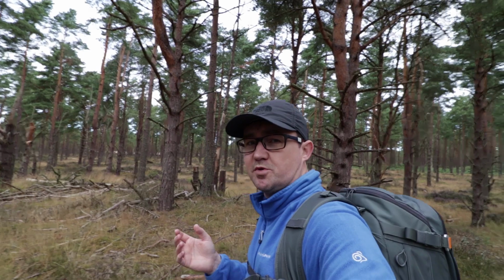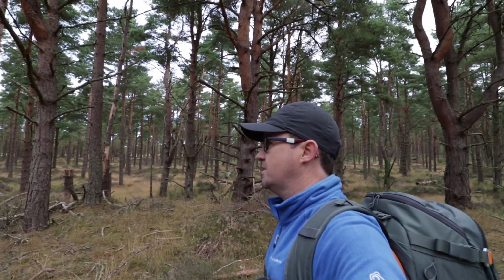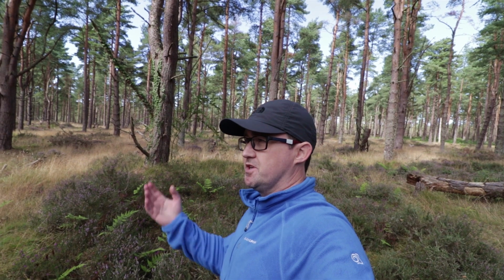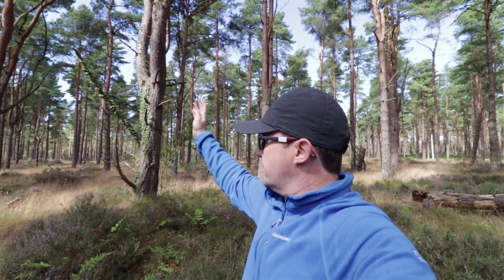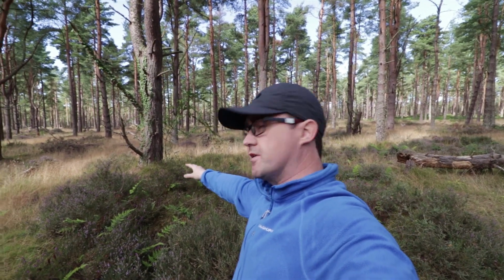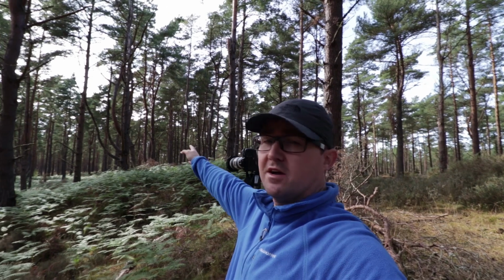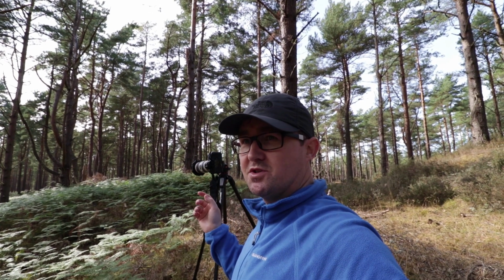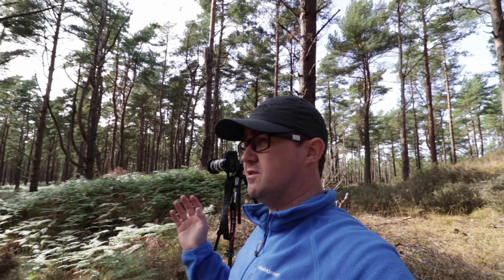Changing Light in the Woodland - Woodland Photography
The forecast was for overcast conditions and some light rain, but the sun broke through and blue skies appeared above.  This made it a bit challenging for woodland photography but I feel that I managed to capture some nice images.